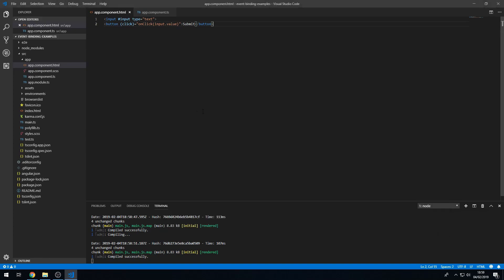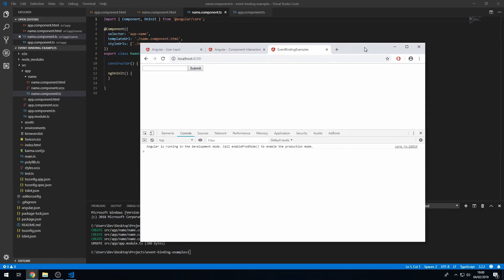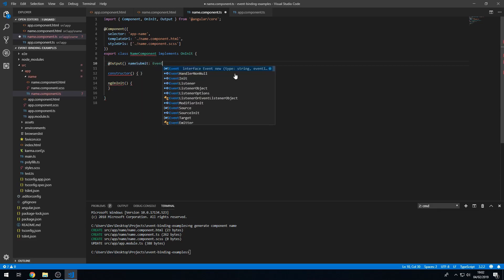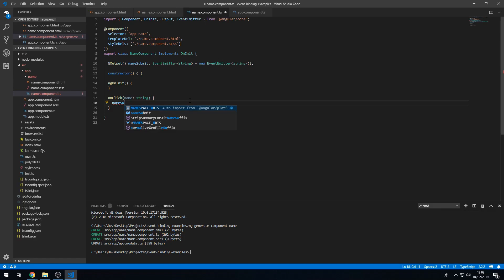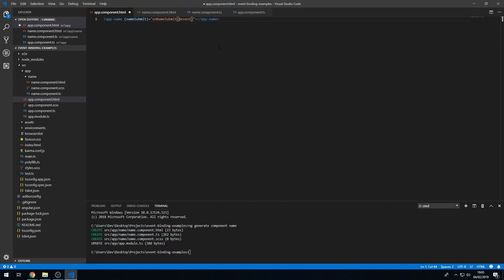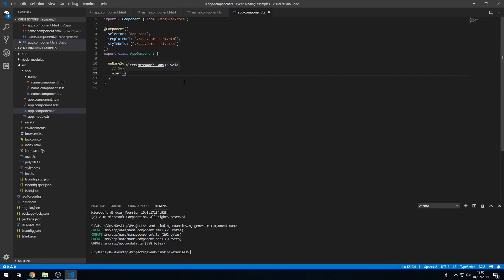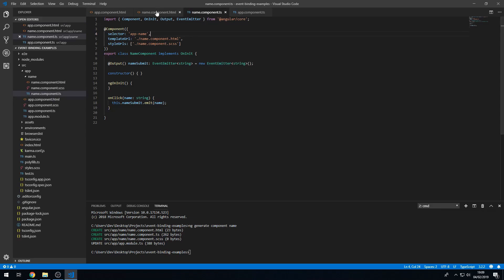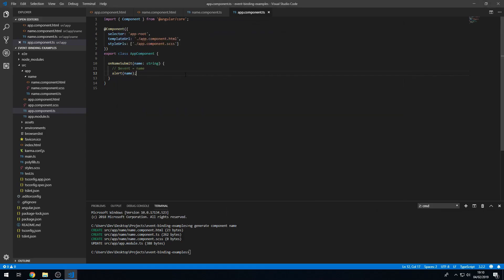Binding to Events in Custom Components - Angular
This video shows you how to emit events in custom components using the @Output decorator and EventEmitter as well as how to bind to these custom events in the parent component.

Emitting to events and then allowing the parent component to bind to those events allows components to 'send' data to other components.

We will also go over how to access the event data that the custom event emits.